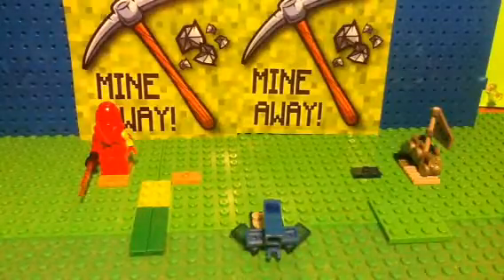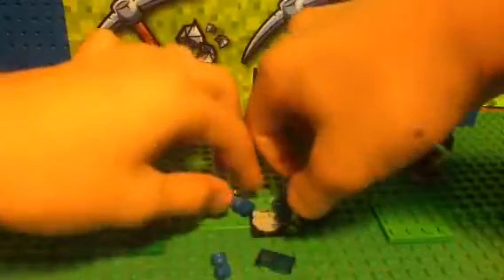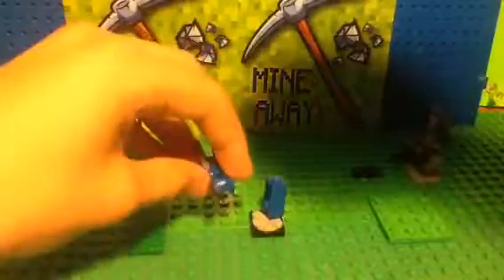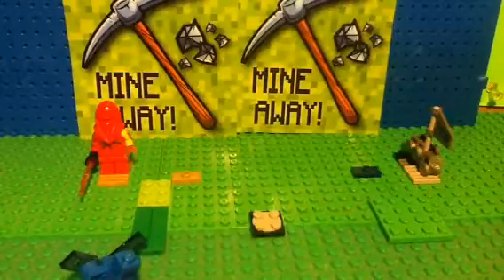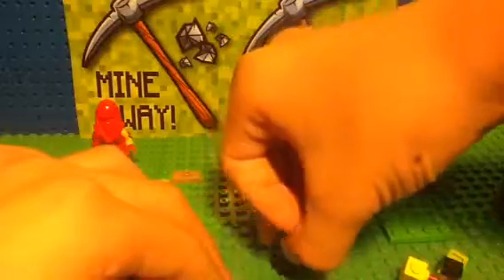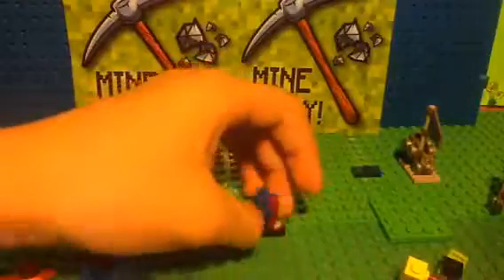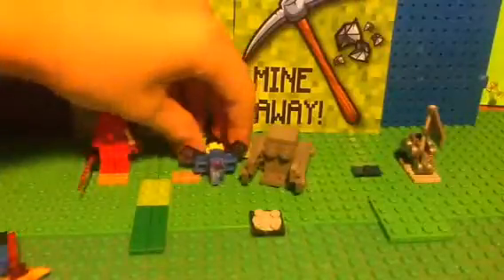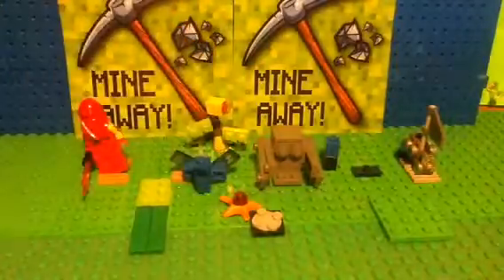Lego Pokemon Zubat,Staryu,Squirtle,Bellsprout,Graveler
What's your favorite Pokemon
(Any Pokemon)